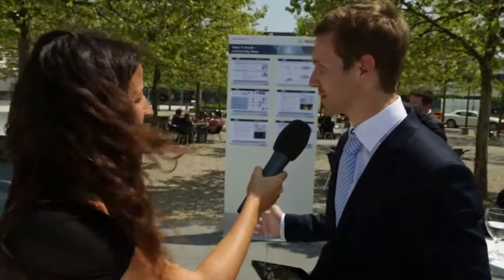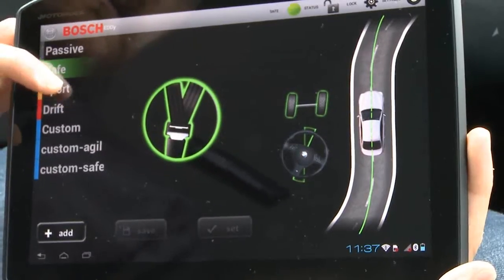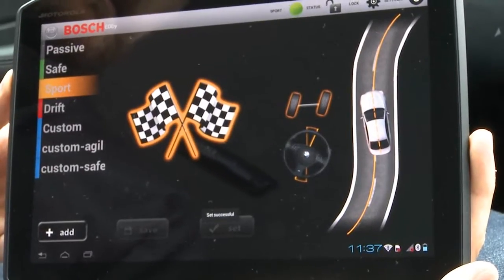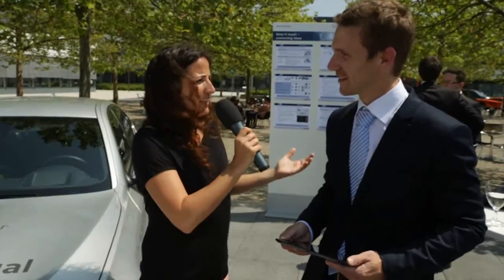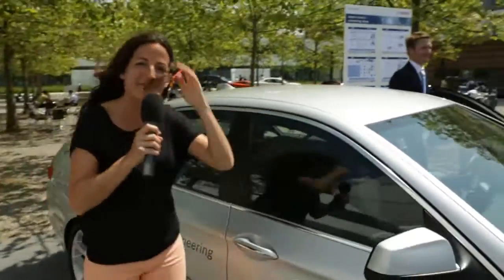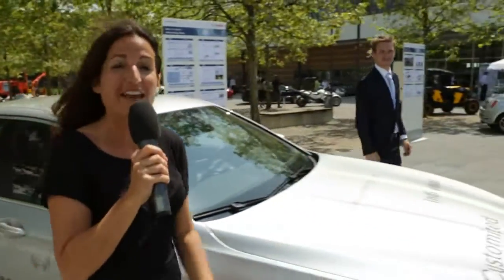Bosch Engineering - Integrated vehicle dynamics control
Bosch Engineering GmbH has developed an integrated vehicle dynamics control that networks and manages existing on-board dynamics actuators in a completely new way. It enables drivers to adjust their vehicles' handling characteristics individually to match the driving situation -- from a comfortable ride through to sporting fun.